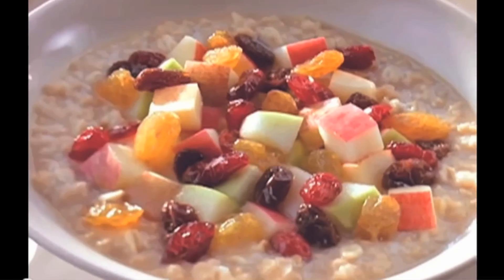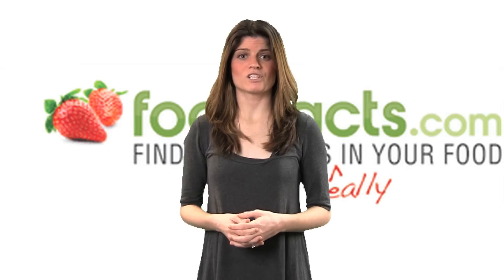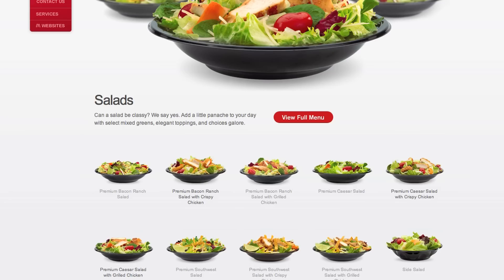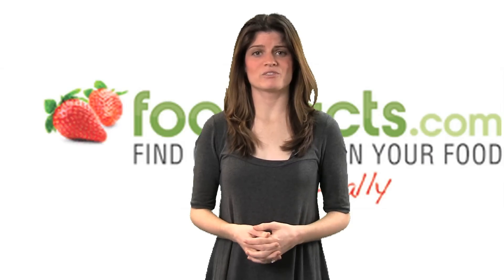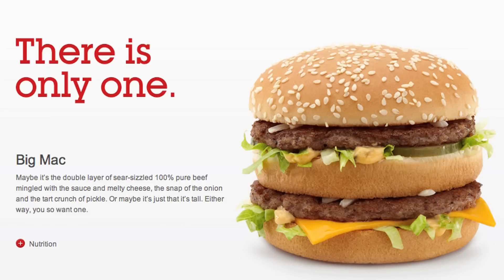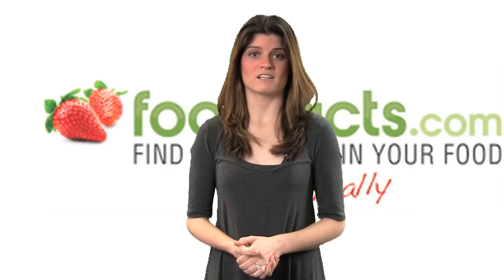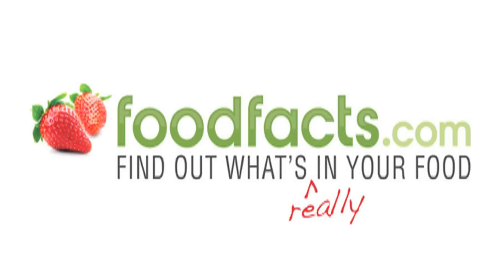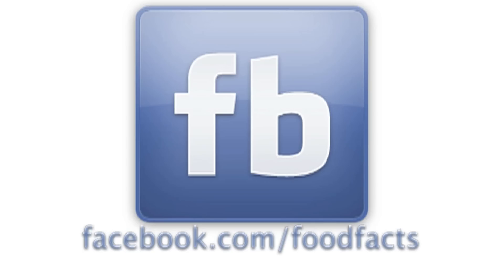Can A McDonald Salad Have More Fat Than A Big Mac??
Food Facts investigates how healthy McDonald's Salads are.